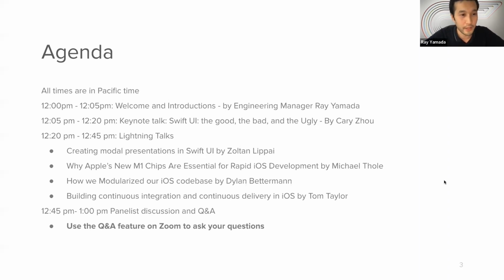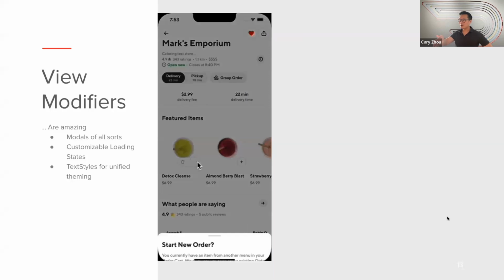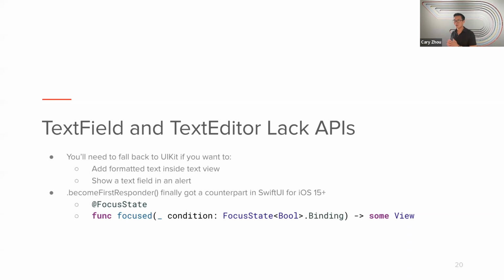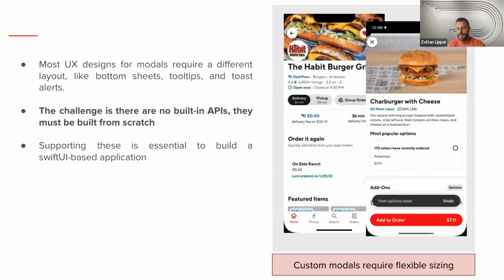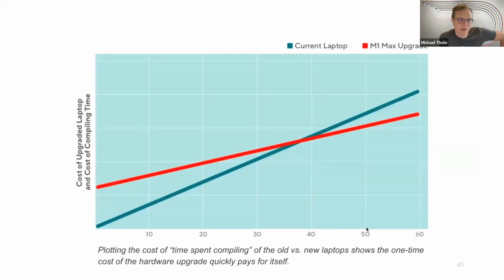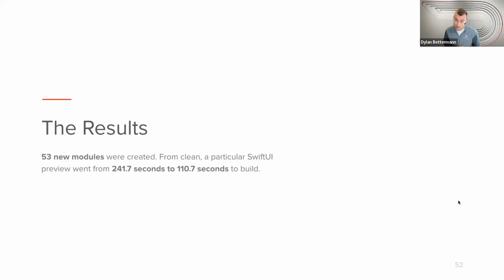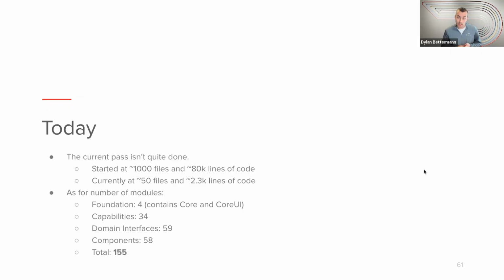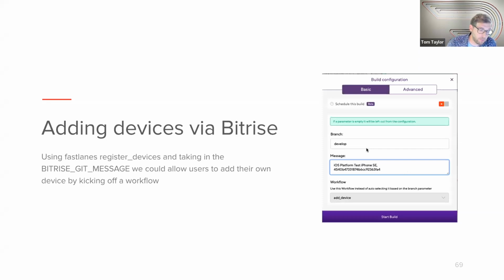DoorDash Technical Meetup Event: Scaling iOS development at DoorDash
Building a powerful iOS experience has been key to DoorDash’s success and is only possible through initiatives to increase developer productivity, velocity and overall quality. In this event we will discuss the iOS team's major initiatives to increase development quality and velocity including our migration to swift UI, modularization of the codebase, automation of deployment tools and upgrade to M1 chip laptops.

Agenda:
00:00:00 Welcome and Introductions - by Engineering Manager Ray Yamada

00:02:36  Keynote talk: Swift UI: the good, the bad, and the Ugly - By Cary Zhou

 Lightning Talks

 00:18:07 Creating modal presentations in Swift UI, by Zoltan Lippai

00:23:24 Why Apple’s New M1 Chips Are Essential for Rapid iOS Development -Michael Thole

00:28:33 How we Modularized our iOS codebase by Dylan Bettermann

00:37:25 Building continuous integration and continuous delivery in iOS by Tom Taylor

00:43:54 Panelist discussion and Q&A